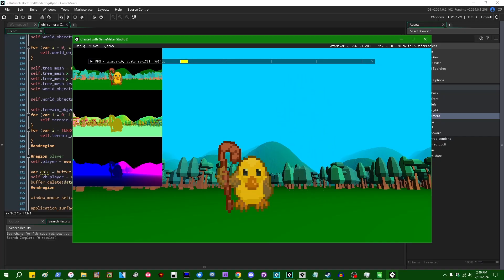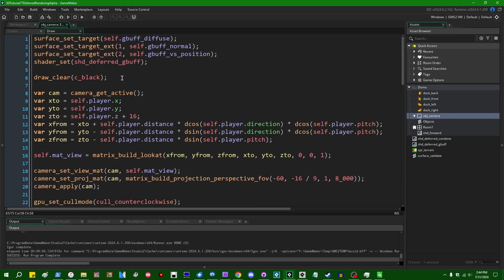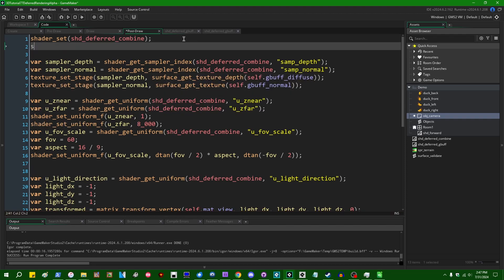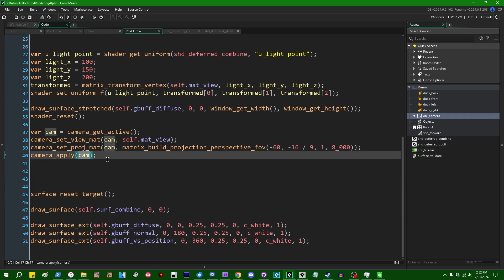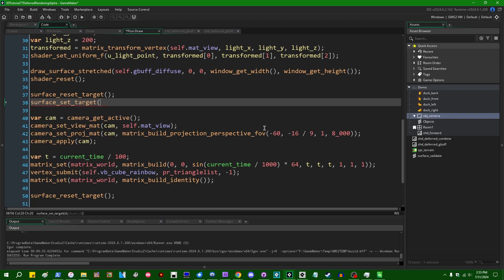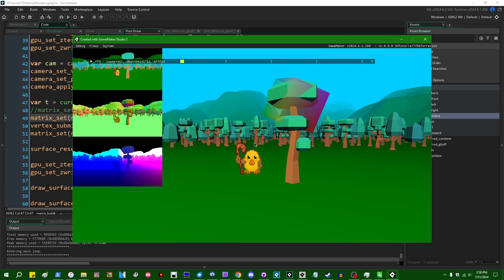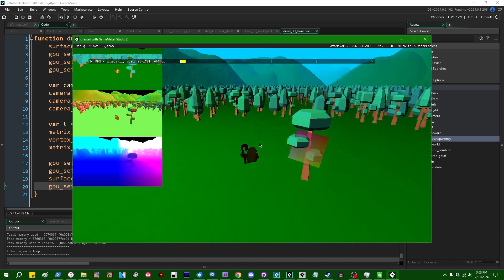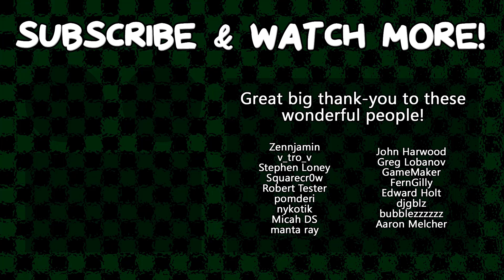The Alpha Problem: Deferred Rendering in GameMaker (2024.6+)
Transparency in 3D is cursed, doubly so in deferred rendering. Let's talk about transparency in deferred rendering!

0:00 Introduction
1:14 What happens when you draw transparent objects to the G-buffer
4:24 Drawing 3D stuff after combining the deferred scene
8:06 Transplanting the depth buffer from one surface onto another
13:11 Code cleanup
16:31 The end

That promised social media link spam.